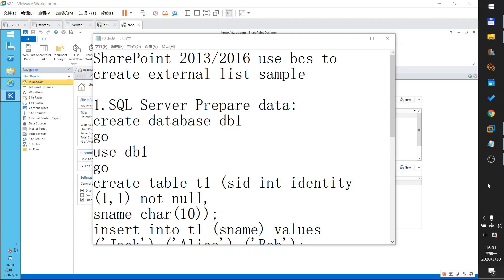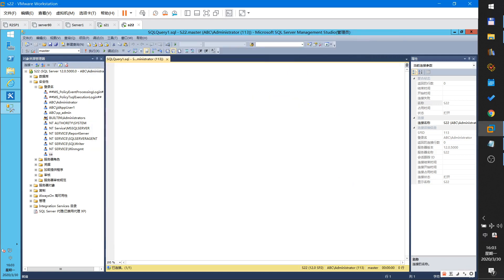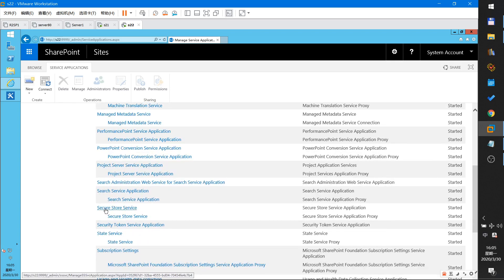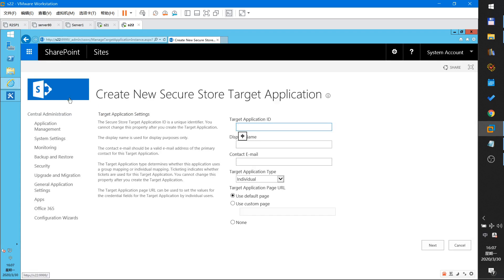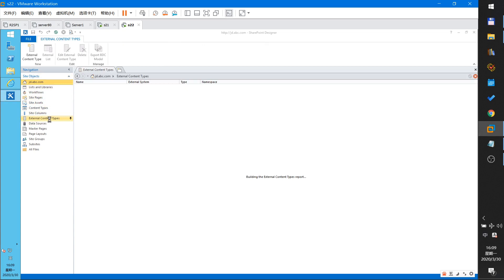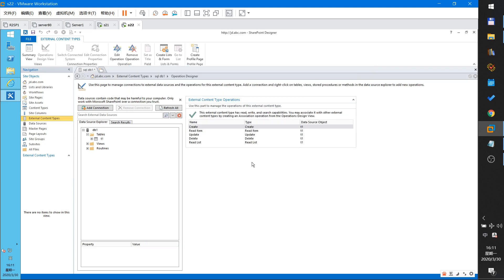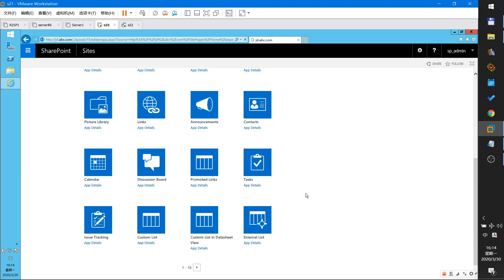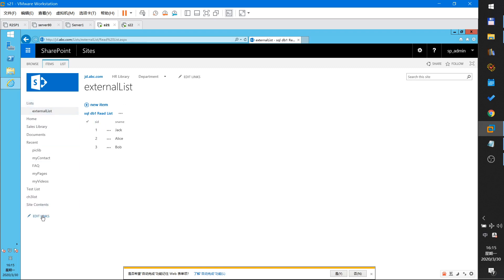SharePoint 2013/2016 use bcs to create external list sample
my demo show how to use bdc to connect to sql server,I create a database and create a simple table (named t1) in this database (name db1),before connect it to bdc ,I must config secure store service in sharepoint centeral admin,I do three things in there,and then I config external content type in sharepoint designer 2013,for mail details information ,please see the video.